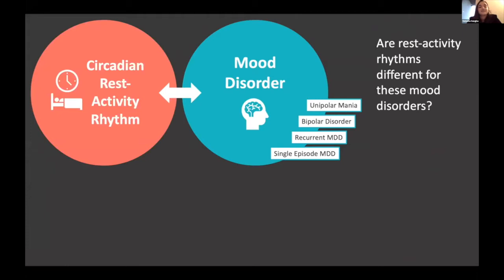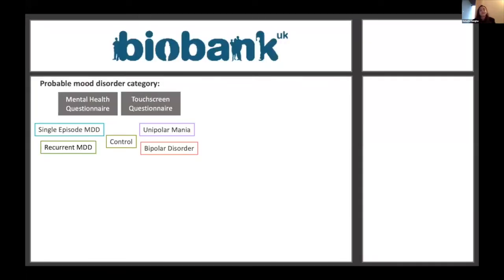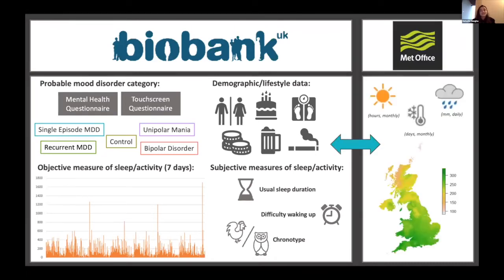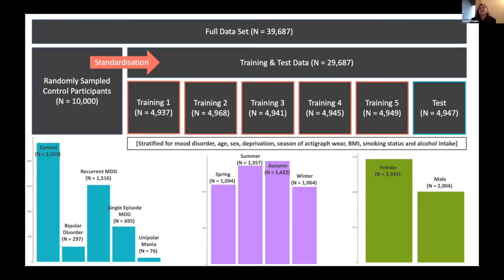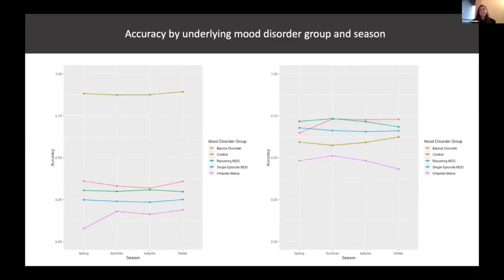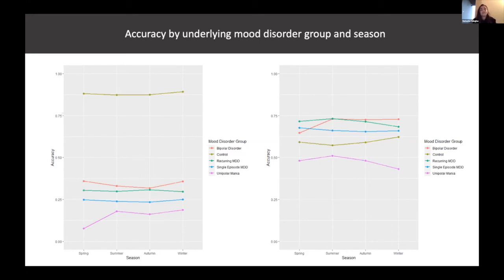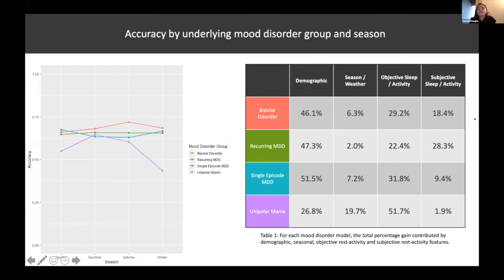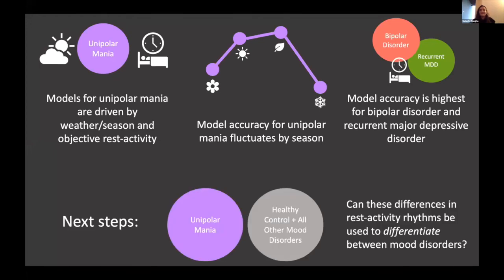Natasha Sangha - Identifying mood disorder categories using circadian rest/activity rhythm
Natasha Sangha, Institute of Health and Wellbeing, University of Glasgow Identifying mood disorder categories using circadian rest/activity rhythm and seasonality in UK Biobank: a machine learning approach